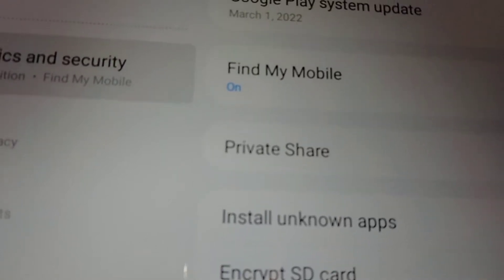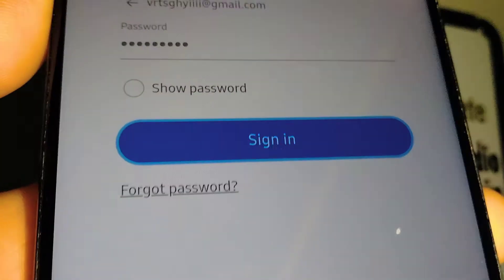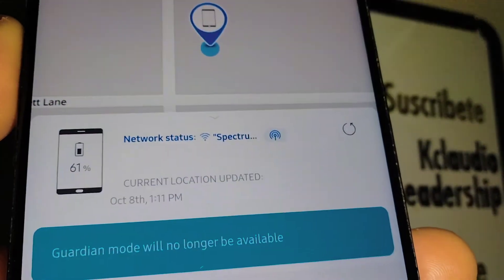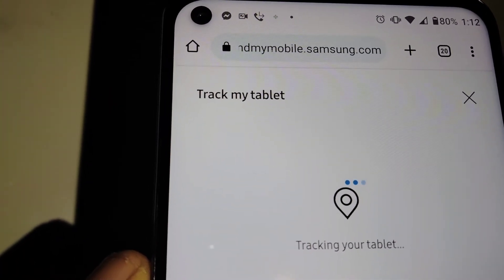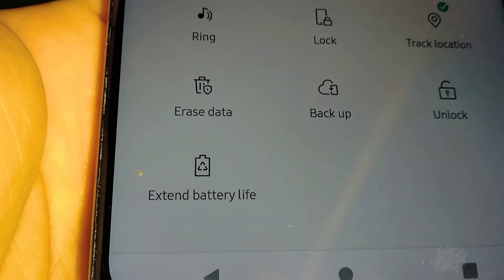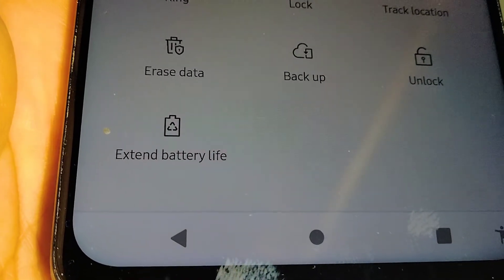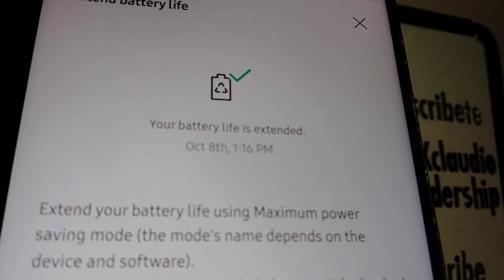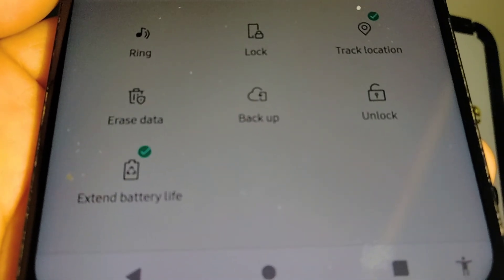how to find a lost Samsung tablet or Smartphone | How find my mobile works | track a Samsung Galaxy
Having a Samsung account, helps a lot to protect your Galaxy tablet or Samsung Galaxy Smartphone. Specially because you have access to a feature called: Biometrics and Security.
When you log in with your Samsung Account in a Computer or another device: It allows you to track your Samsung device, unlock remotely, ring the device even if is set to vibrate or silent. You can back up your data remotely from a computer or another wireless device just by logging in with your Samsung Account.